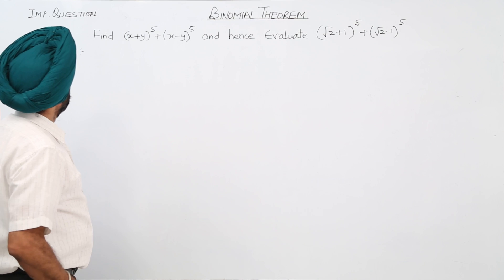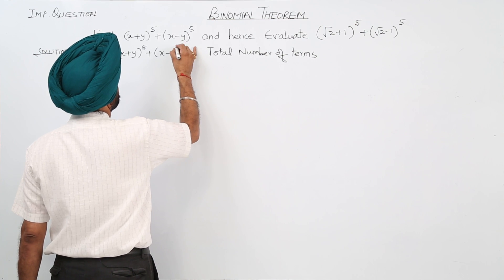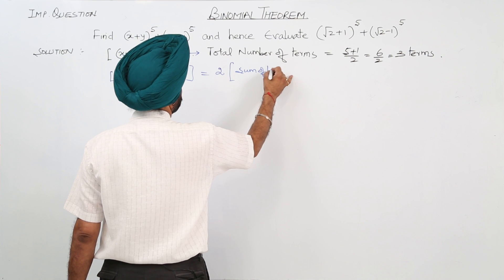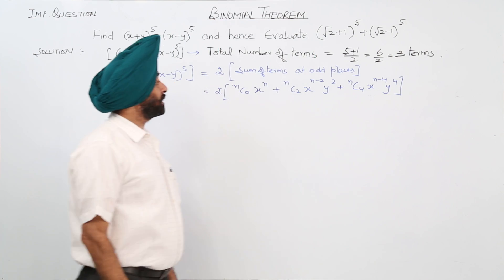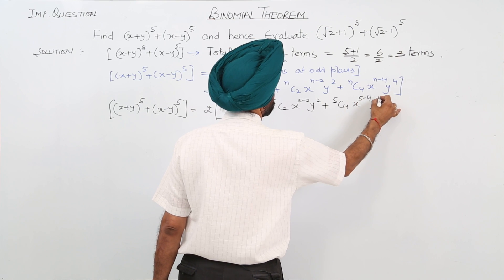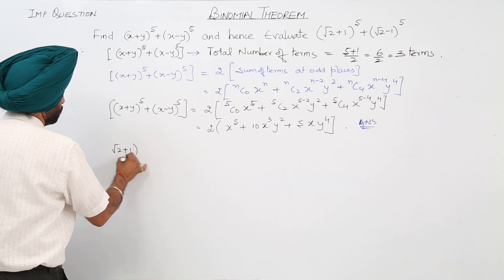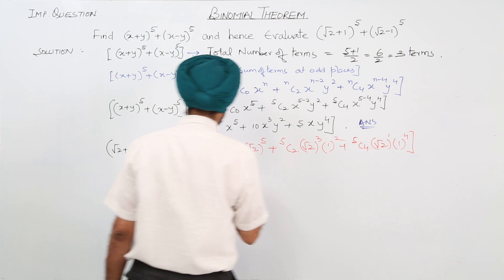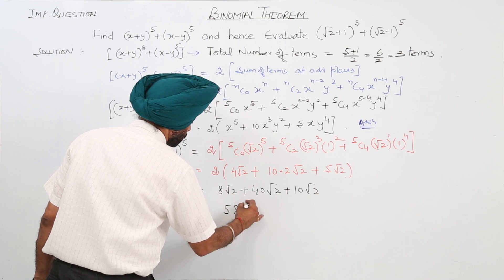CBSE CLASS 11 MATH - BINOMIAL THEORM - L15 - Important Question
Class 11th I Maths I CBSE I Chapter I Important Question